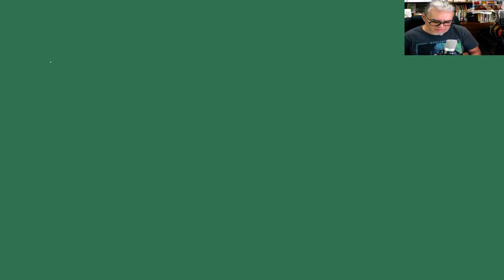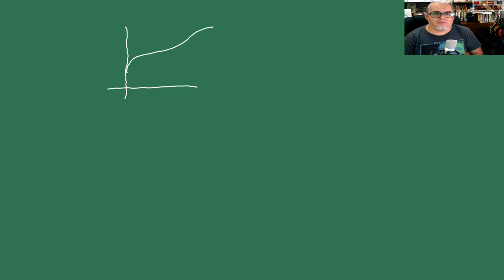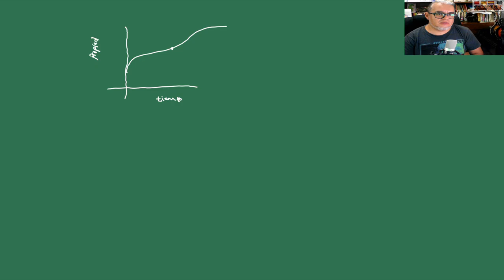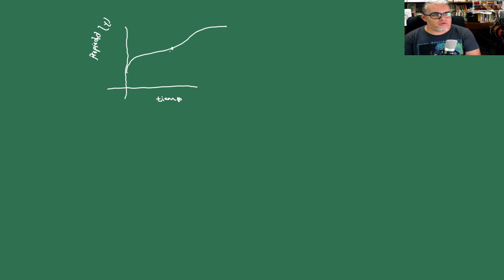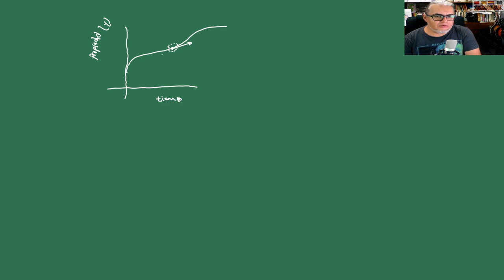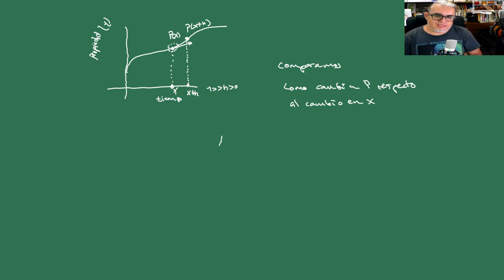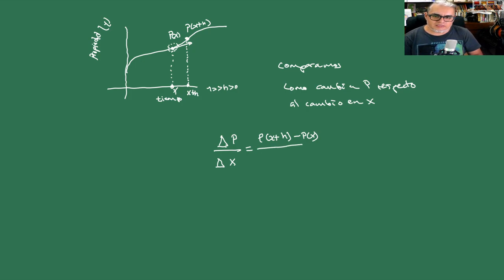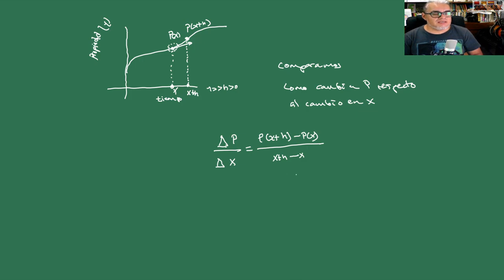Matematicas sesión 6 Derivadas de funciones